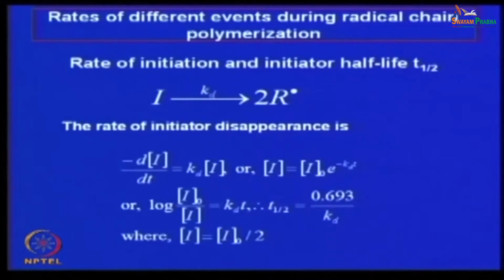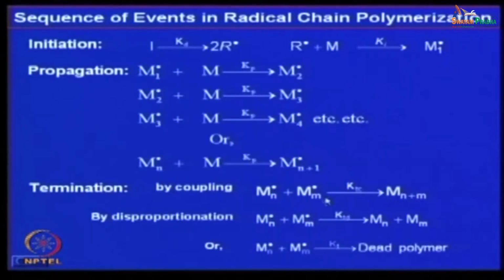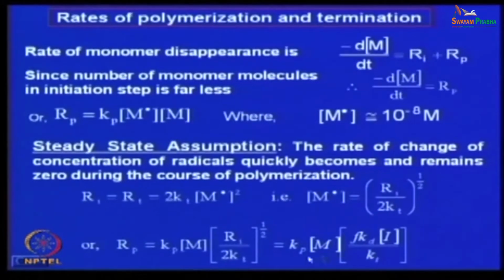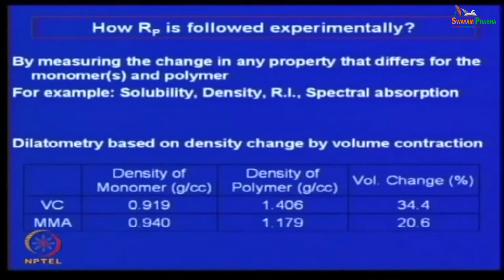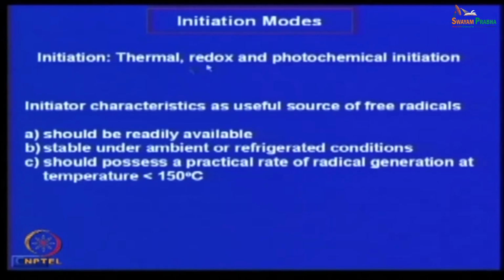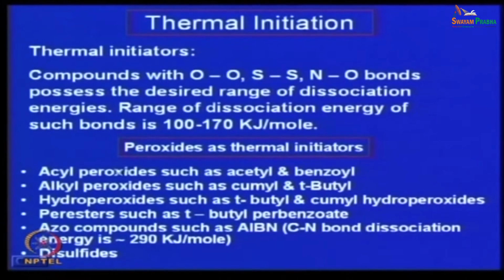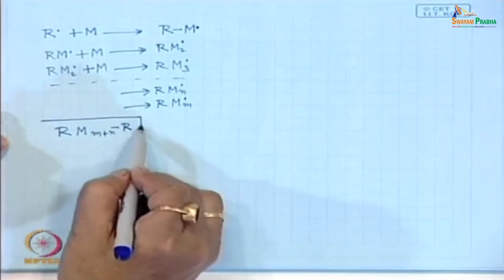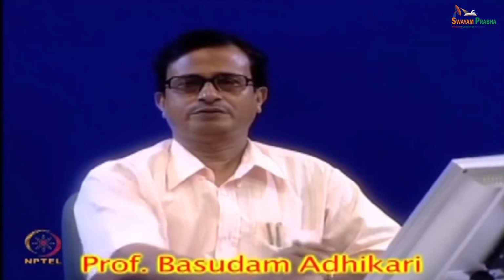Principles of Polymer Synthesis (Contd.)